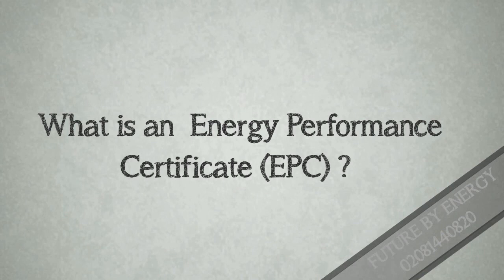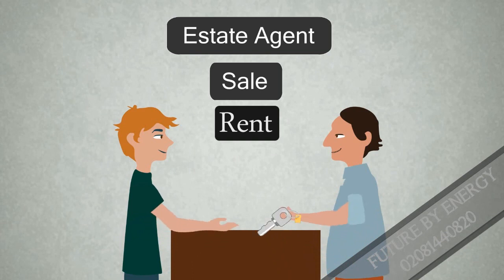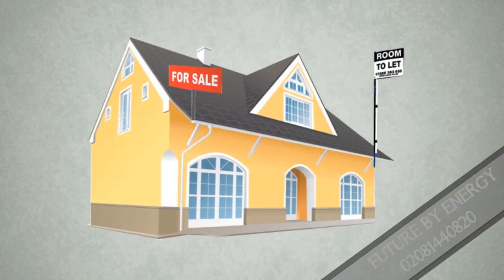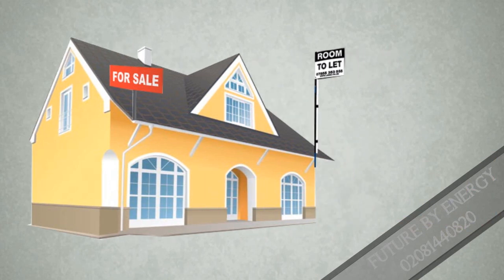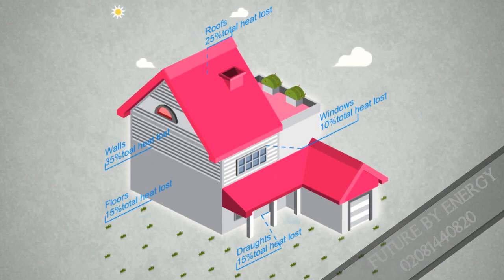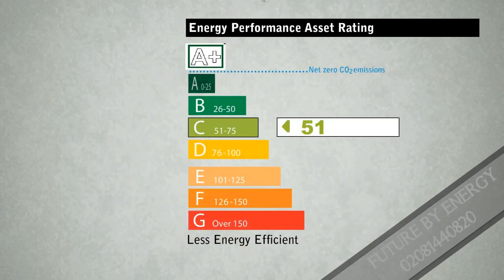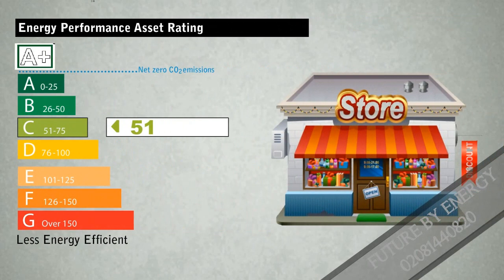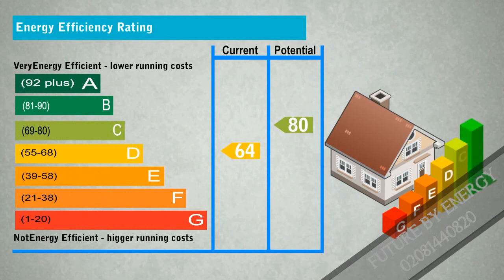What is an Energy Performance Certificate - 1 of 5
What is an energy performance Certificate EPC?

The Energy Performance Certificate (EPC) gives home owners, tenants and buyers information on the energy efficiency of the property.

An EPC is required from April 2008 by law when a building is constructed, sold or put up for rent. An EPC is valid for 10 years.

In simple terms, an Energy Performance Certificate is a record of the actual and potential energy saving aspects of a particular property.

4- The property is assessed using the UK's Standard Assessment Procedure. It's performance is rated in terms of energy use per sq metre of floor area.

EPC gives the building, a standard energy grade from A to G, where A is the most efficient. The average efficiency grade to date is D.
1- I am putting my house on the market. Do I still need an EPC?
YES it is illegal to sell a house without a valid EPC.

2- Will I still need an EPC after the suspension of Hips?
YES, EPC is required by European law and even after cancellation of HIPS it is still a compulsory requirement.

3- Who will be responsible for providing the EPC?
It is the responsibility of the landlord to provide Valid EPC.

4- When does the EPC have to be provided?
Before putting your property on the market you have to make sure that you have a valid EPC.

5- What is the penalty for not providing an EPC
Under domestic EPC certificate legislation non-compliance will result in a fine from £200 for domestic. For commercial it will be much more based on the value of commercial EPC.

6- Who is enforcing the EPC?
Trading Standard Enforcement Officers in the councils are responsible to enforce the EPC.

7- Who is an Energy Assessor?
An energy assessor is a qualified inspector to carry out energy assessment in you property. Energy assessors have an accreditation number which is supplied by their accreditation body.

8- How much will energy certificate cost?
You can check the details for domestic EPC

9- Why energy performance certificates are required?
The Energy Performance Certificate (EPC) gives home owners, tenants and buyers information on the energy efficiency of their property.
 Domestic EPCs also give them information on how much it is currently costing them to run the lighting, heating and hot water system in the building and how they can improve it, the costs involved in this and how much they save annually.

10- Buildings requiring an energy performance Certificate
An EPC is required from April 2008 by law when a building is constructed, sold or put up for rent. This is regardless of size and location of the building. The only buildings which are exempt from EPC are places for worship and buildings which are going to be demolished.

11- When Energy Performance Certificates are required?
An Energy Performance Certificate is required from April 2008 by law for any building which is constructed, sold or put up for rent.

12- What is an EPC certificate and what does it mean?
Energy Performance Certificate is an energy report demonstrates the energy rating of the building based on a graph with a standard energy grade from A to G, where A is the most efficient. The EPC report also gives you series of recommendations which you can act on to improve the rating of the building and reduce the energy consumption.

13- How long are EPC certificates valid for?
An EPC is valid for 10 years.

14- Can a prospective tenant or buyer waive their right to receive an EPC certificate?
NO, they can't do that as it will be illegal to sell or rent a property without a valid EPC.

15- Do I have to act on the recommendations?
It is not mandatory to act on the recommendations.

16-         What do you check while we are onsite?
We check the fabric of the building and its systems. In more details we check walls, floor and roofs and their insulations. We check windows and we check the draught proofing. We also check heating and hot water systems and the control systems as well as ventilation systems, extract fans and cooling systems. We check all the lights and take a note for low energy lights such as compact fluorescents and LEDs.
We have to create a floor plan while we are on site so we take measurements throughout the building and check the heights.